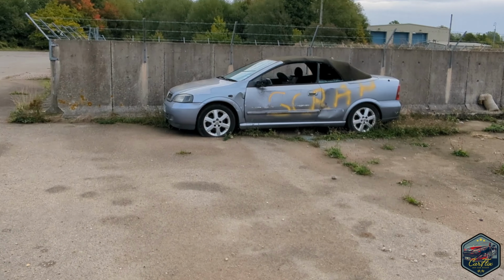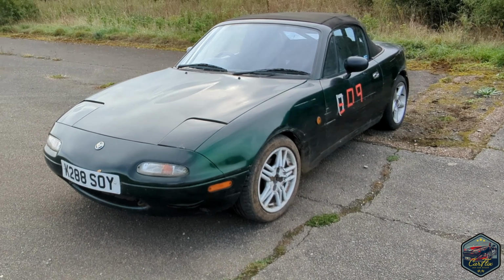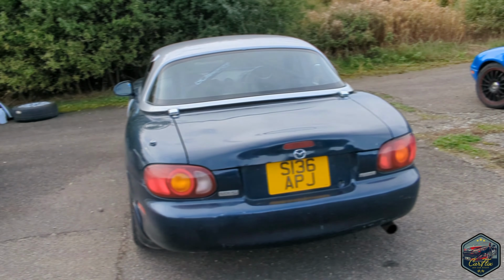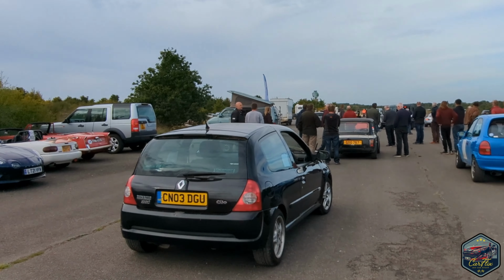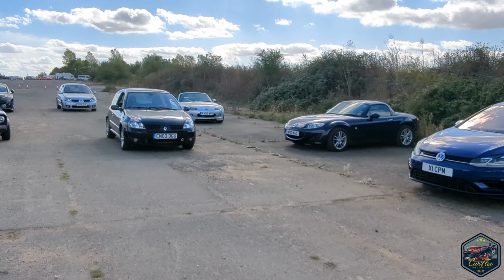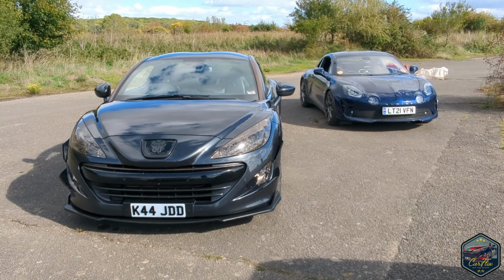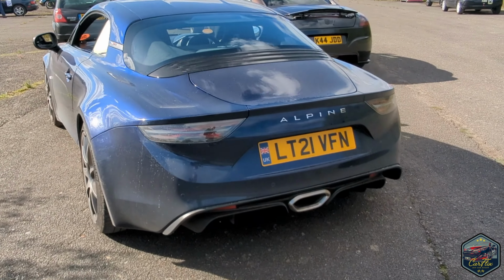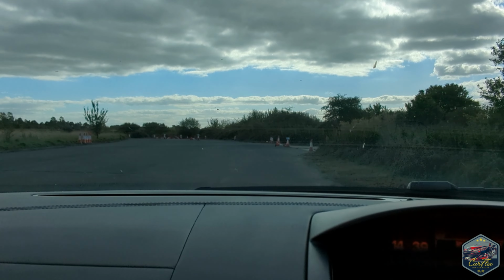I found the Cheapest Motorsport Ever! Autosolo!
Hi Everyone,

I have just found the Cheapest Motorsport Ever! it's called autosolo and for the total cost of £52, I took part in an all day event.

In this video I show you what an autosolo looks and feels like.

Here's what you have to do

Join a local Motorsport club thar can range from £10 - £50,

Fill out and download your free Motorsport license

Check your newly joined Motor club newsletter for auto Solo events.

cheers

Jon